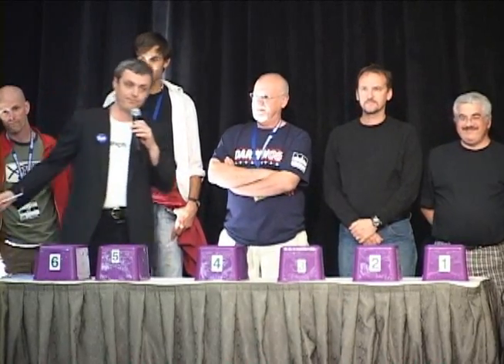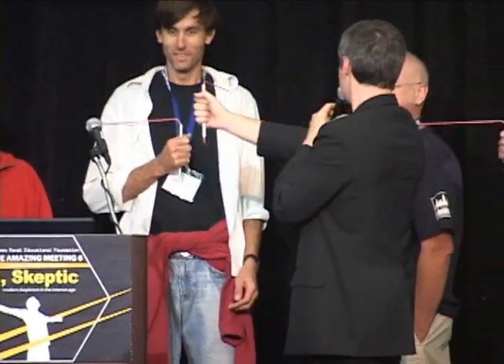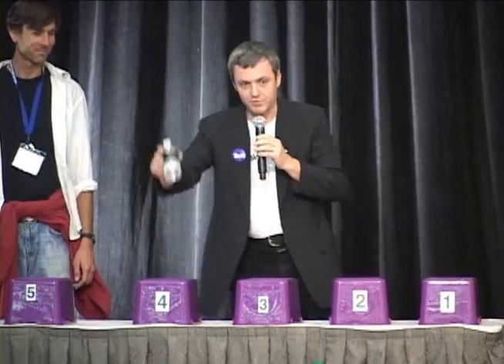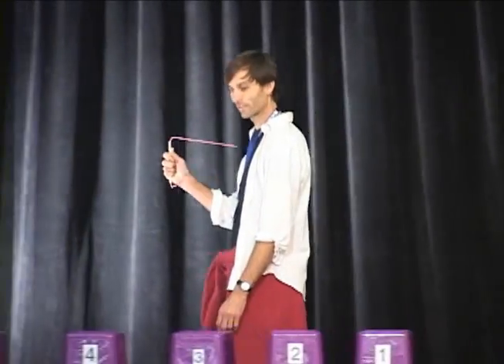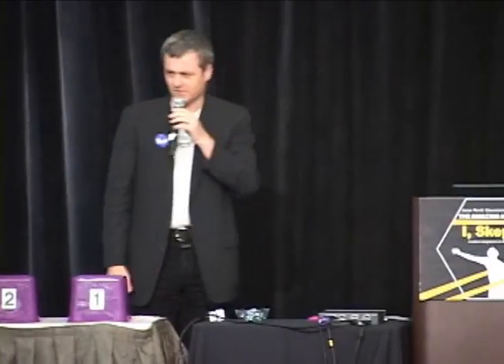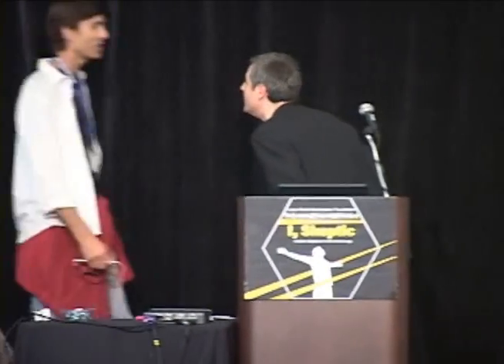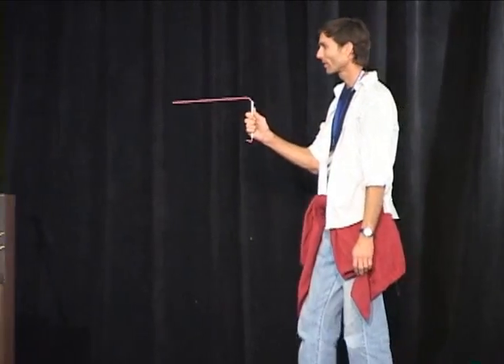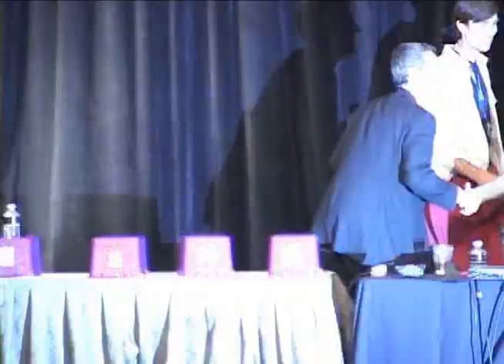Richard Saunders: Water Divining Test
During the "The Amazing Meeting 6" Australian Skeptic Richard Saunders did a great demo of a water divining test which he conducts for high school students. He explains why the simple test is flawed and goes on to show how to do a correct double blind study.